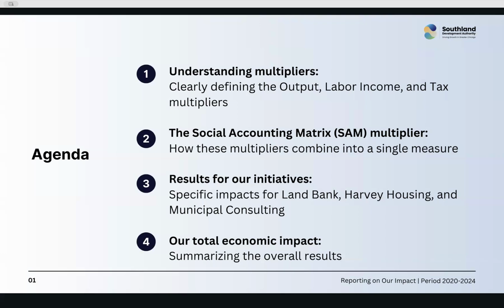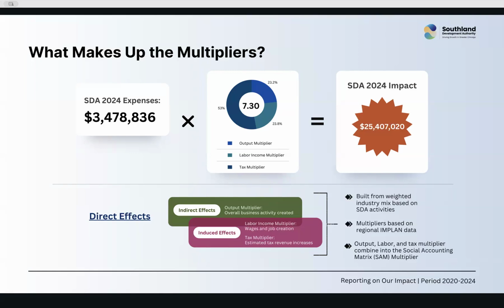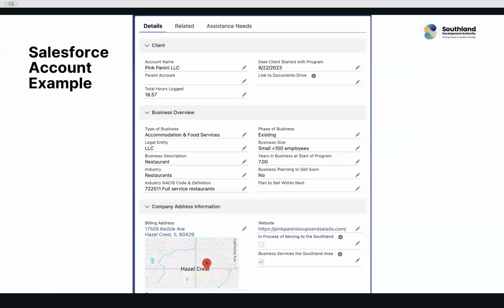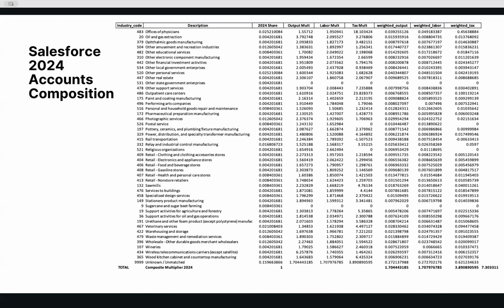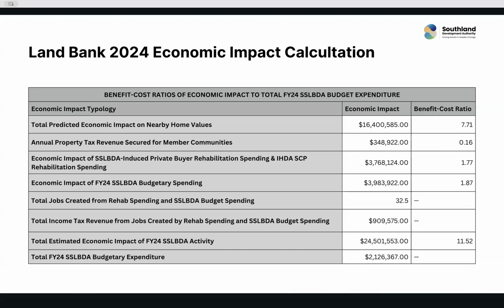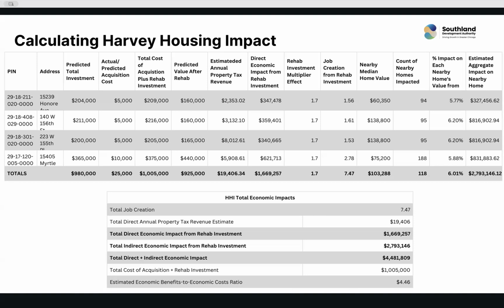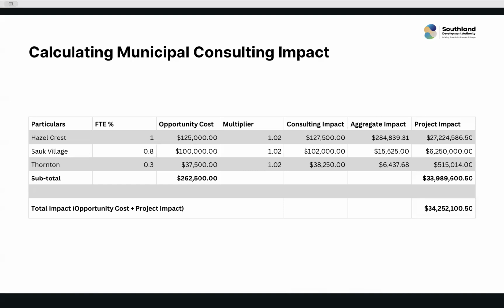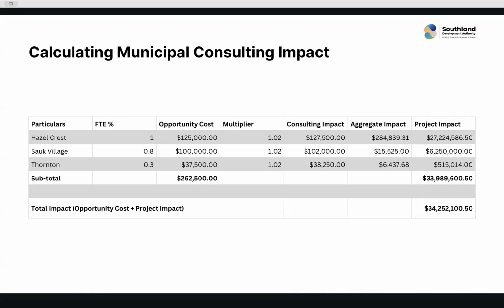SDA Impact Calculations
SDA is walking audiences through the impact calculations they used to get their impact from 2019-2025.